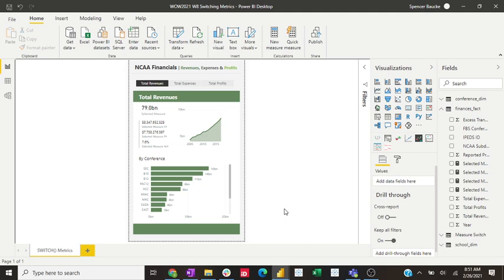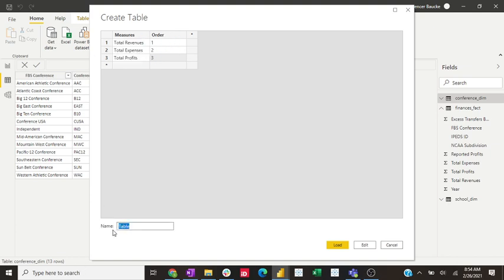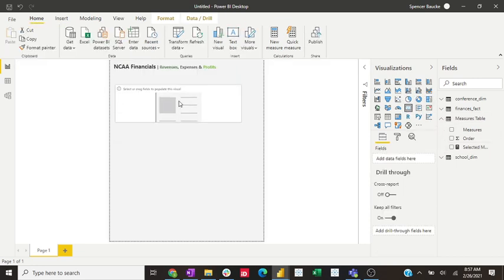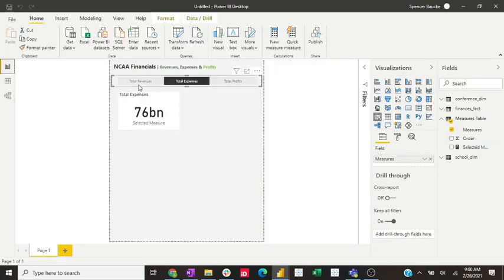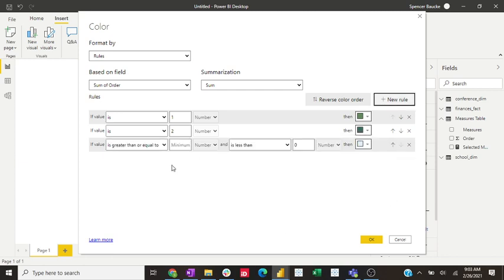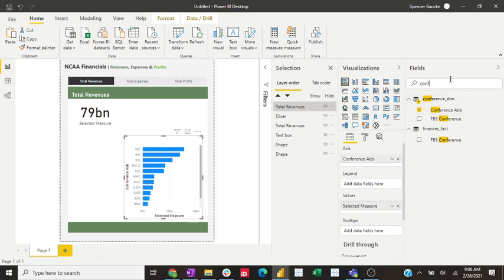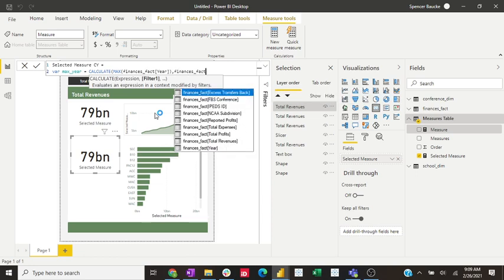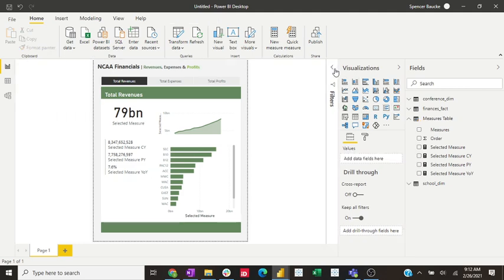Power BI | WOW2021 | Week 08 | SWITCHing Metrics